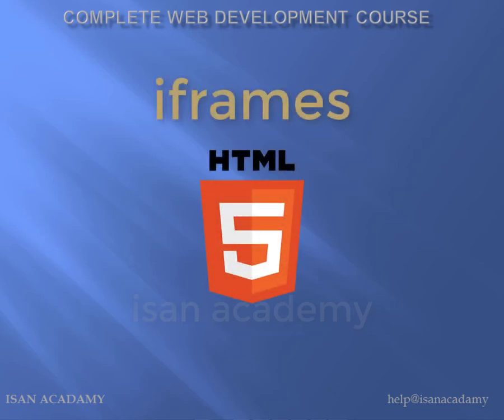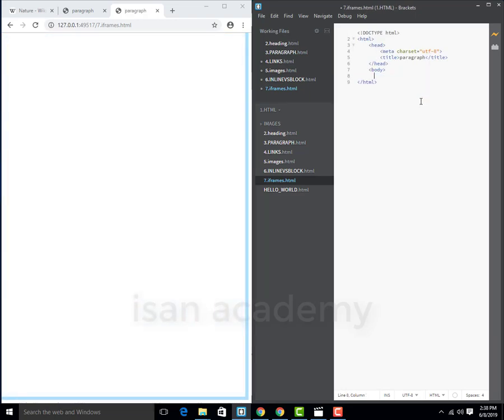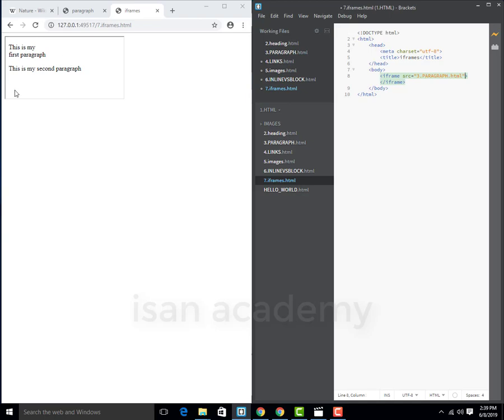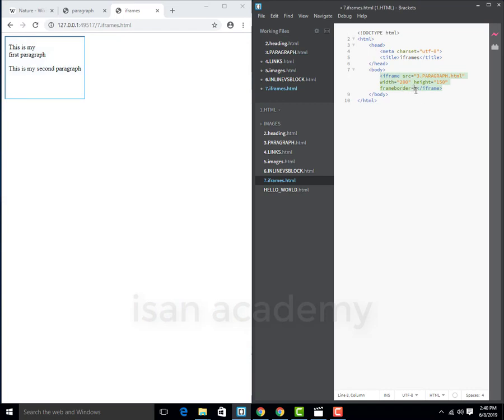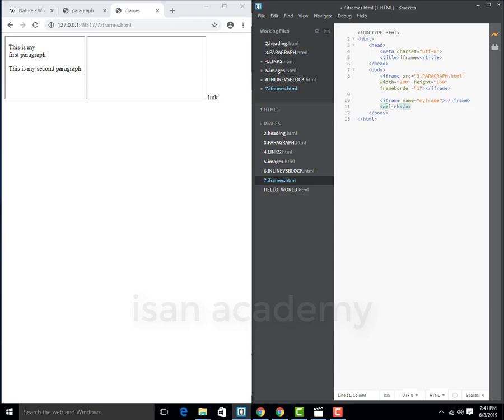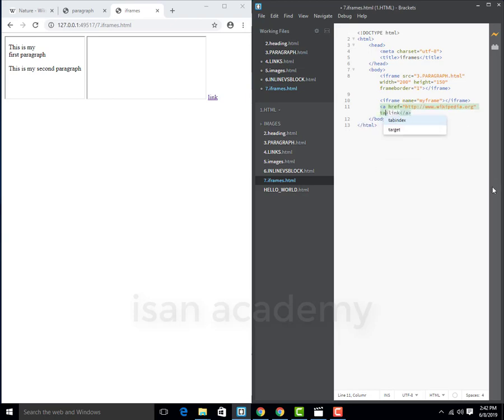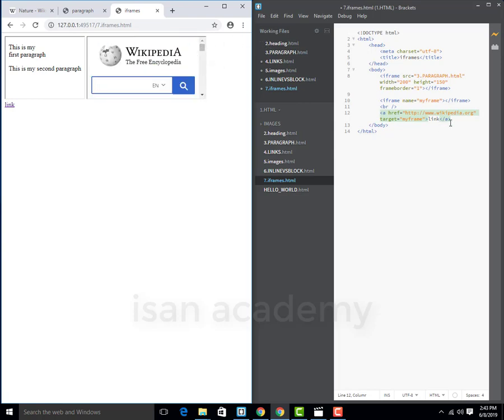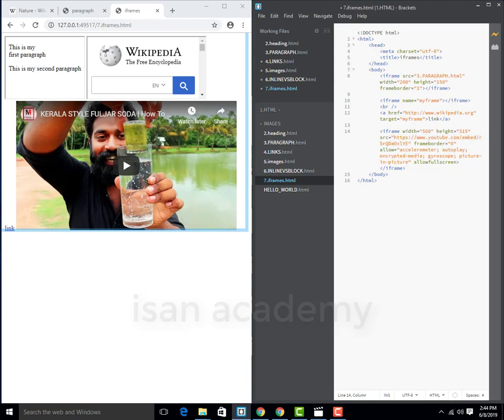Part 10 | HTML Malayalam Tutorial | iFrames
This video is about HTML isanacademy

Isanacademy is the leading  e-learning Center focused on providing  WebSite Development , Mobile App Development , Digital Marketing ,Electronics and Embedded System Development . By connecting students all over the world to the best instructors, isanacademy is helping individual reach their goals and purse their dreams.
We deliver classes in many more languages

Our Courses :
C Programming
C Plus plus
java Script
Digital Marketing
MS-Office